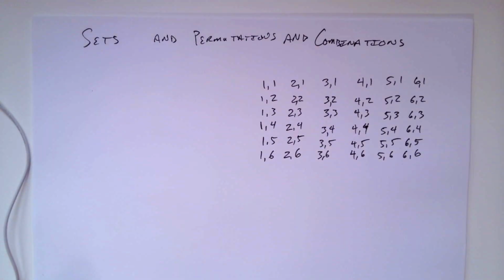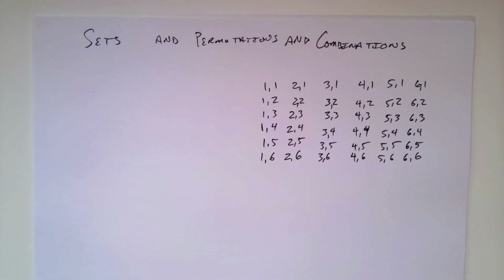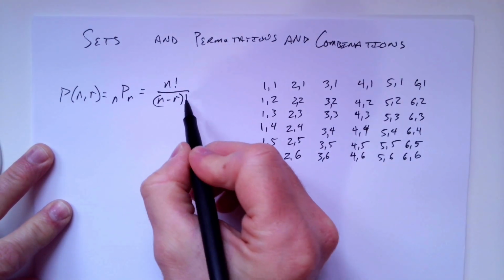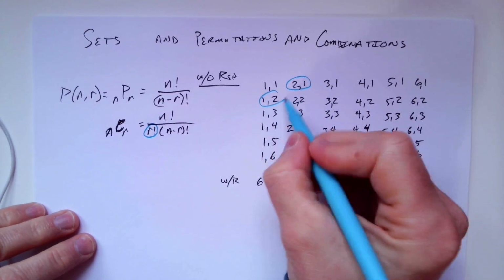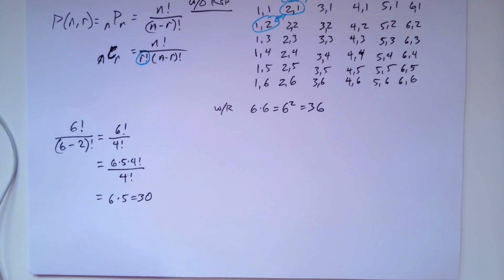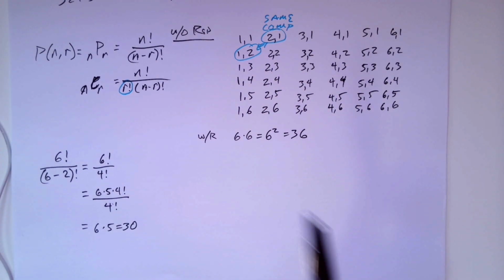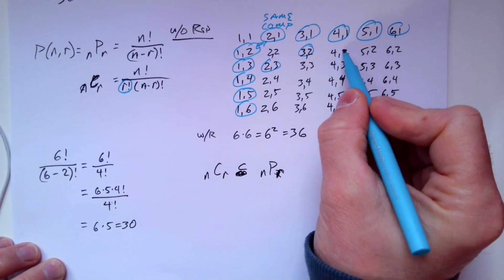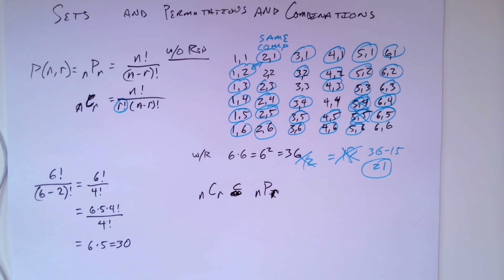Sets&Perm&Comb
A brief explanation about permutations and combinations using the rolling of two 6-sided dice.